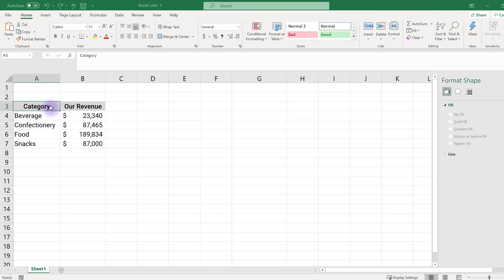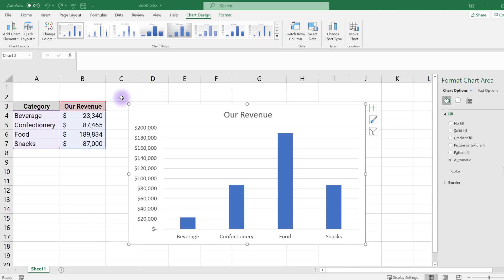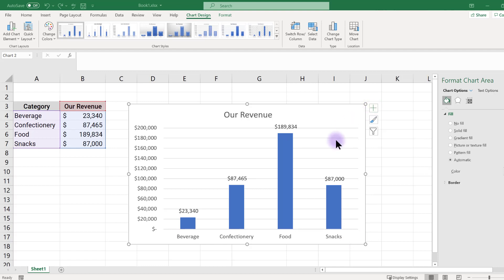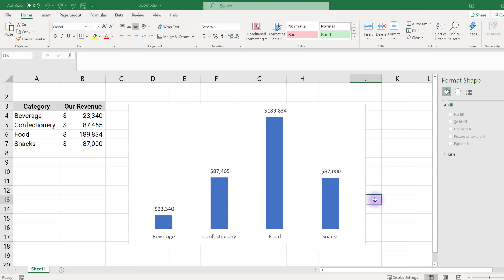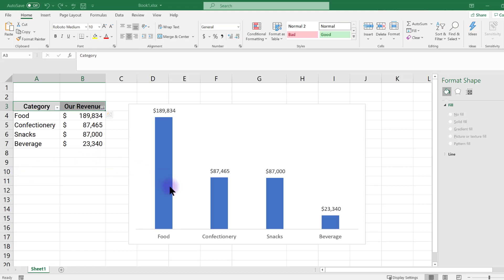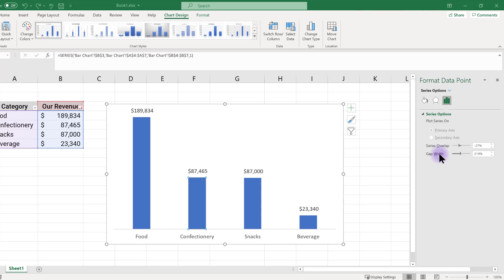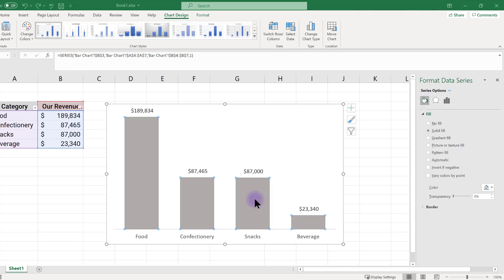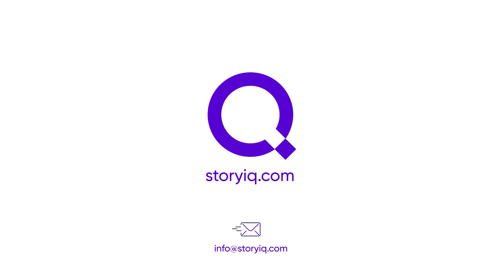How to create Bar Charts in Excel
In this video I will walk you through on how to create Bar Charts in Excel and then apply useful enhancements to clean up unnecessary elements.